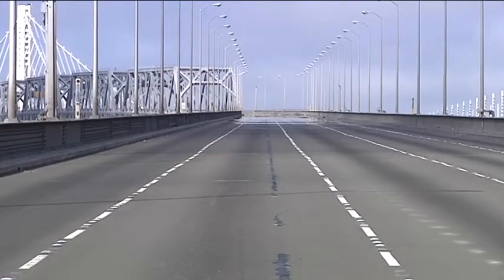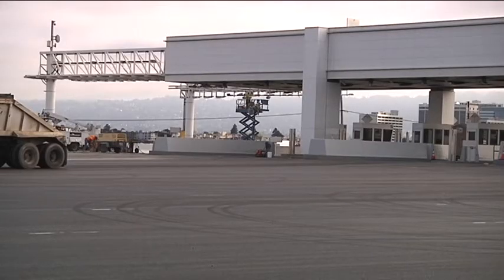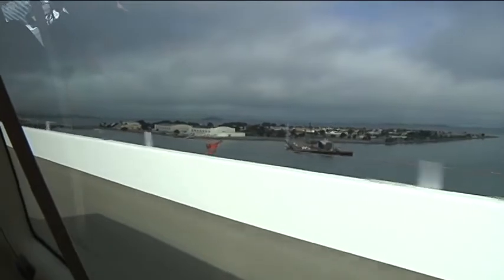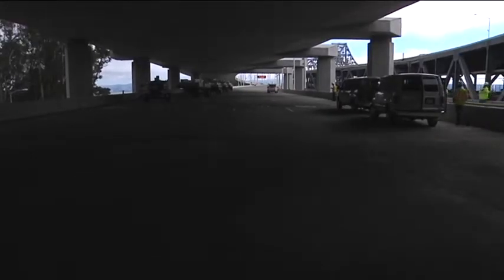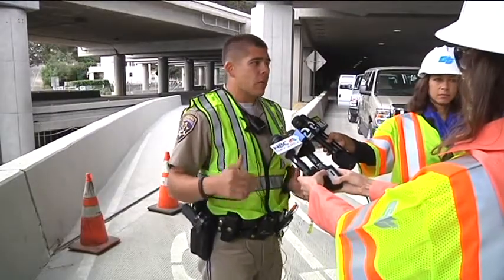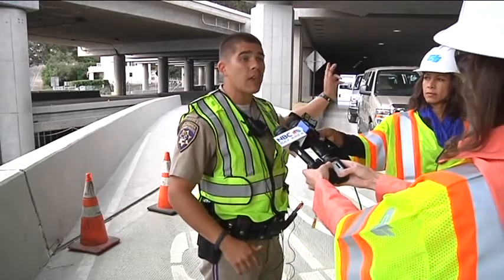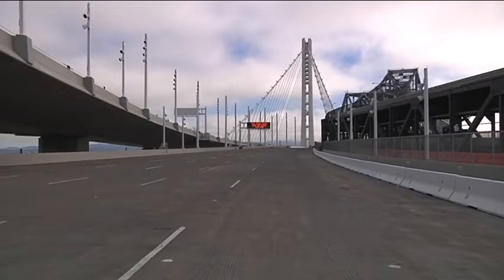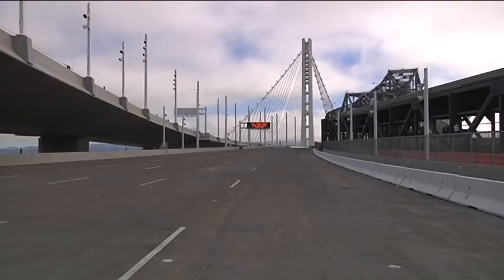Tour Reveals All New Bay Bridge Look